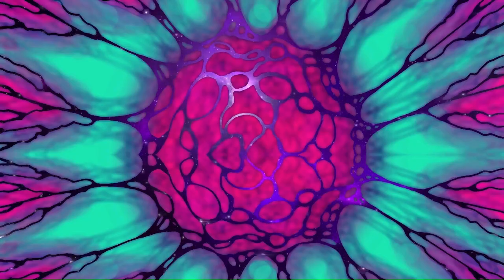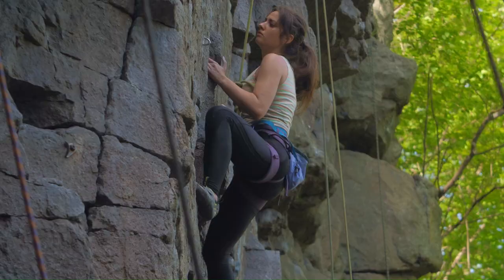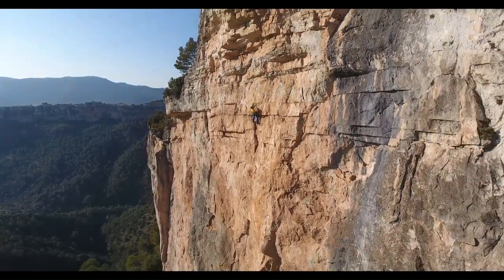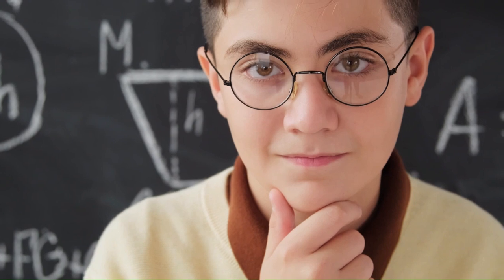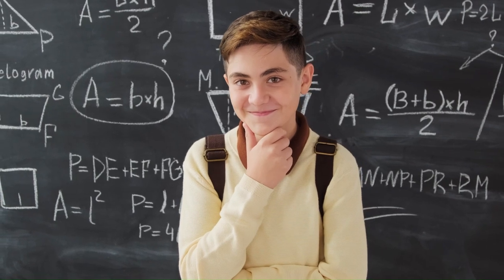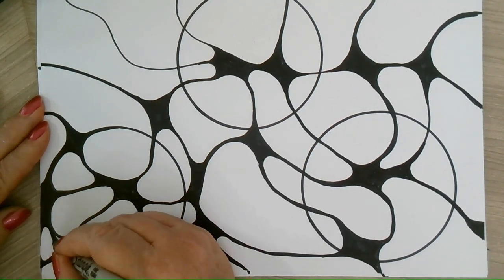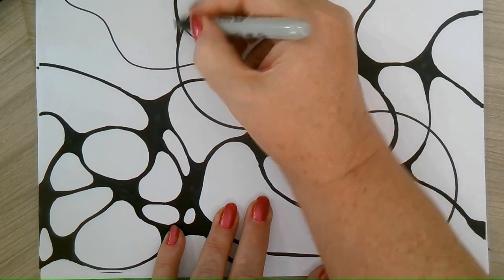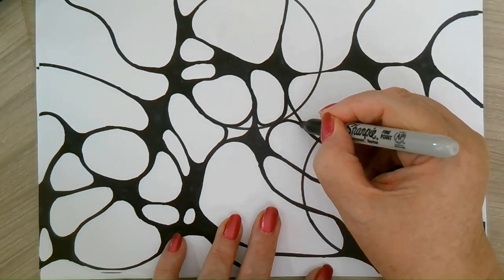Embrace Your Challenges, Become Stronger and More Resilient - Affirm success using Neurographic Art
Embrace Challenges: Challenges are not roadblocks but opportunities for growth. Embrace them, for they will shape you into a stronger and more resilient individual.
Art Therapy Workbook for Teens
Neurographic Art Gratitude and Affirmations Journal and Guide
Neurographic Art for Art Therapy and Personal Growth
Amazon US
Amazon UK
Amazon Australia
Amazon Italy
Amazon Canada
Amazon Japan
Amazon Spain
Videos:
New beautiful colored pages Neurographic Art Journal
Neurographic Art Coloring Pages
Kirries Stained Glass Coloring Book Paperback